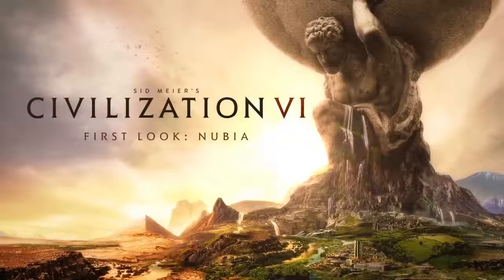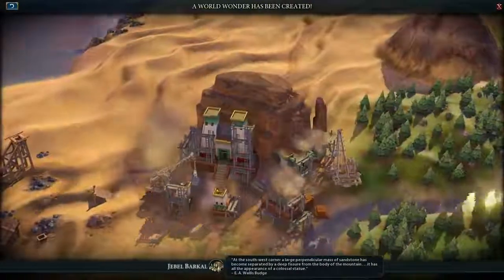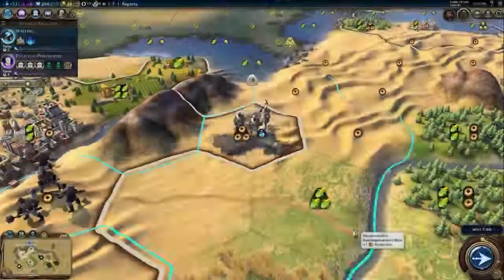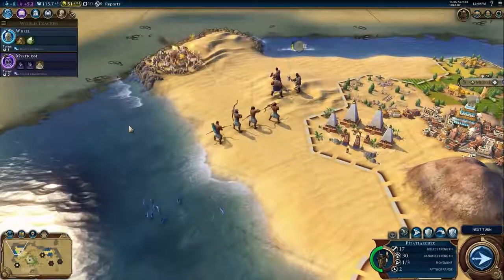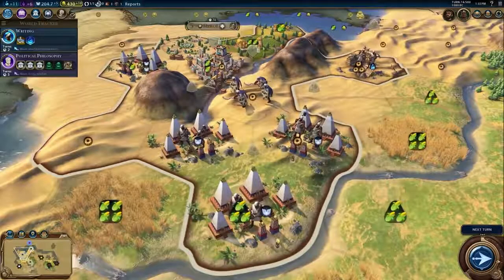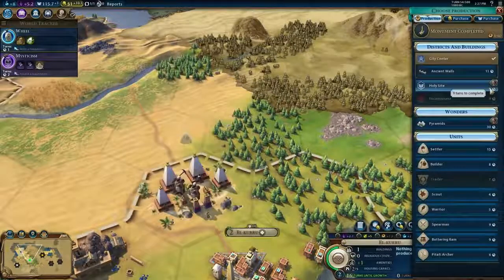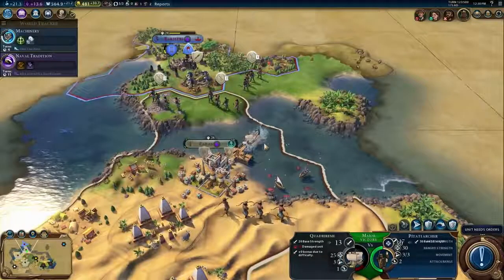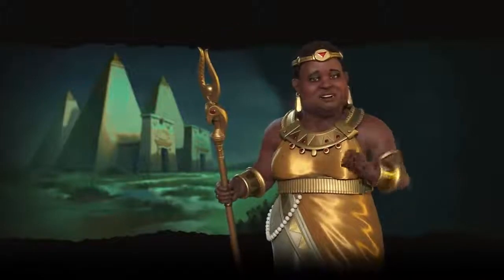Civilization VI First Look Nubia